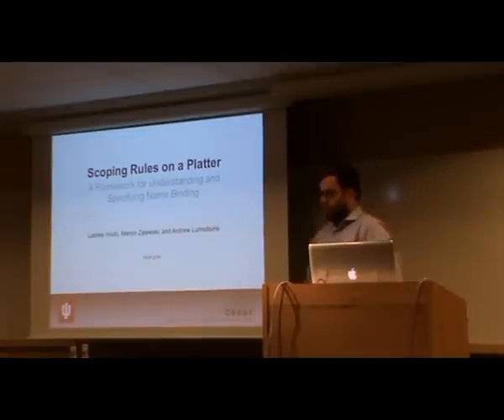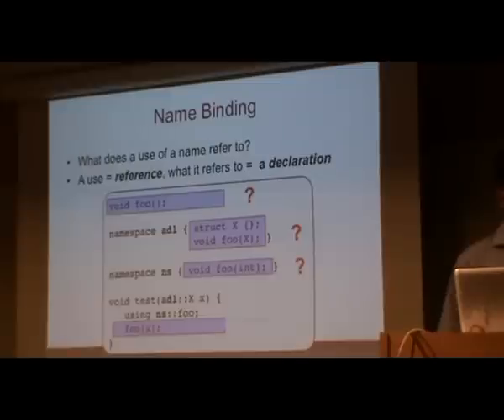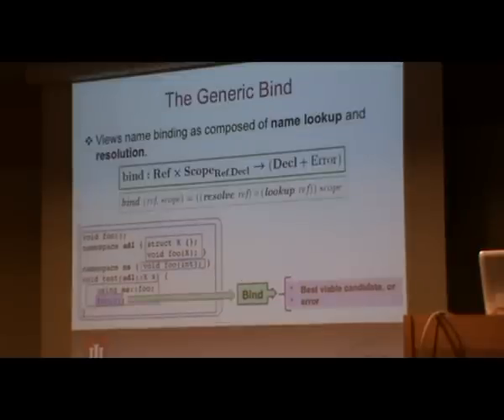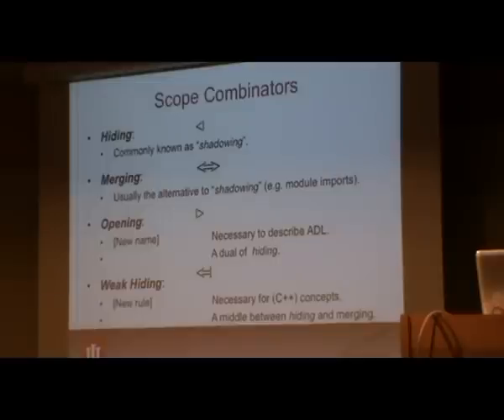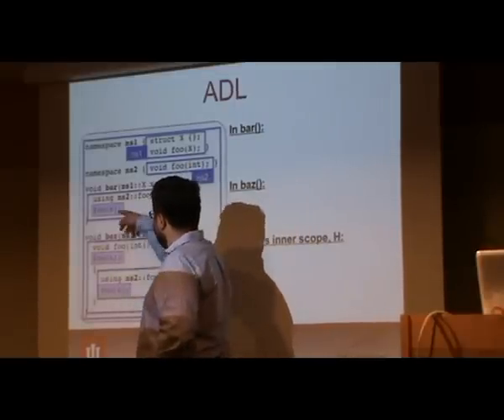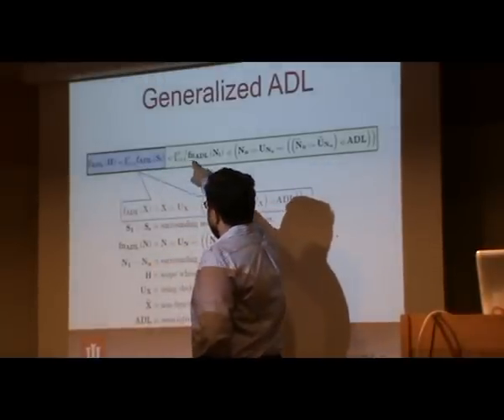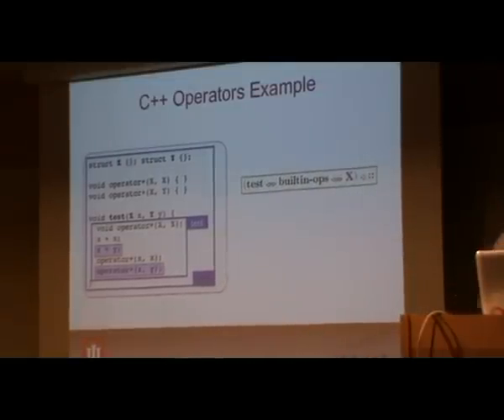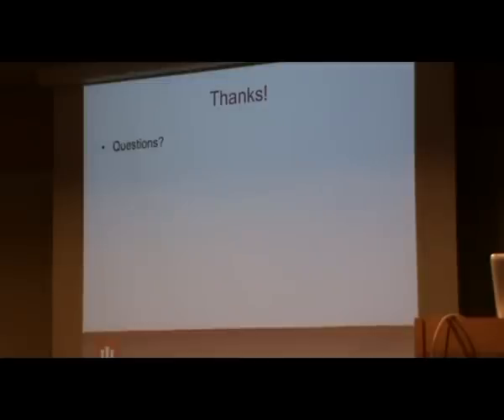WGP 2014: Scoping Rules on a Platter – A Framework for Understanding and Specifying Name Binding